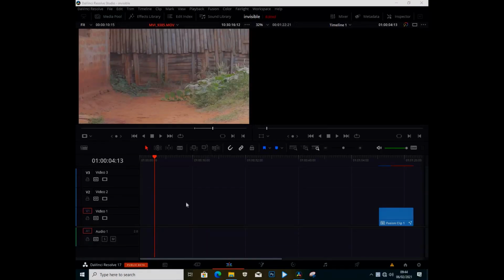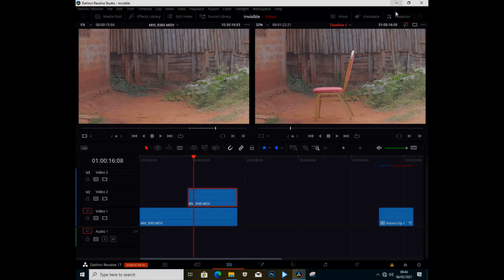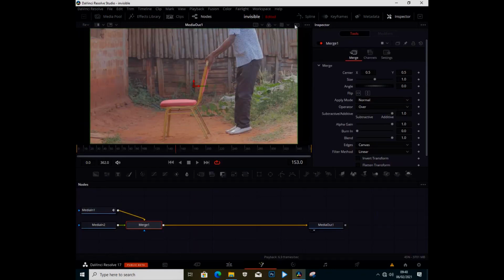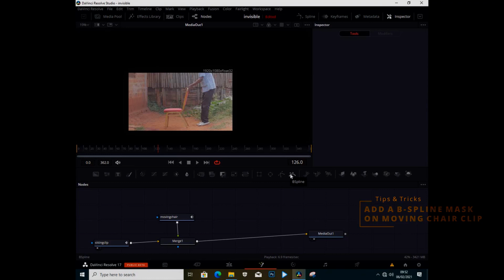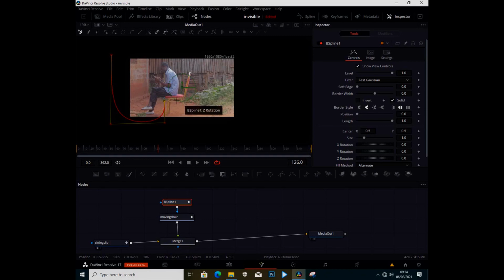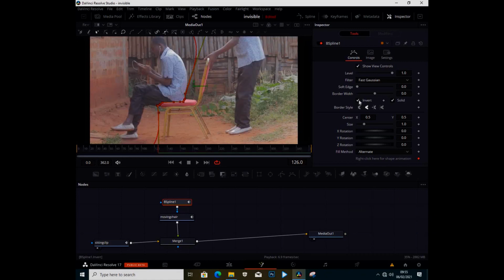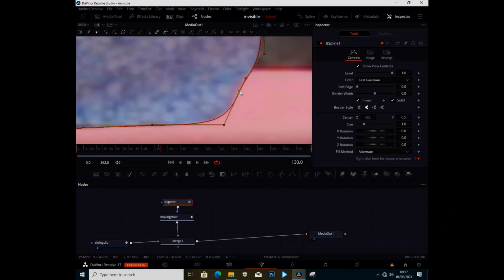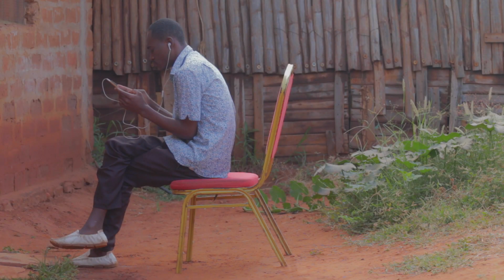HOW TO CREATE ZACK KING INVISIBLE CHAIR ILLUSION - DAVINCI RESOLVE 17 VFX Tutorial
Do you want to learn how to edit AWESOME videos in Davinci Resolve? On this channel, you will learn the basics of  Davinci resolve all the way up to Advanced Techniques, Transitions and Effects so that you can make your videos Better! I am committed to make video editing faster and easier for you, so expect tutorials broken down into manageable & easy to grasp techniques.

💬 Hit Me Up On Social Media (Don't forget to say hi)

Support me for my new camera/Buy me coffee...